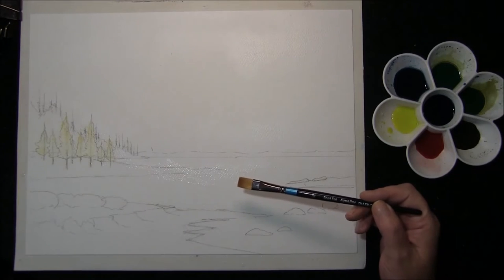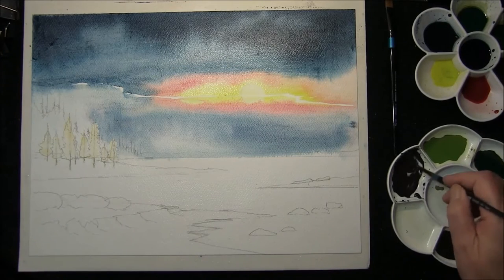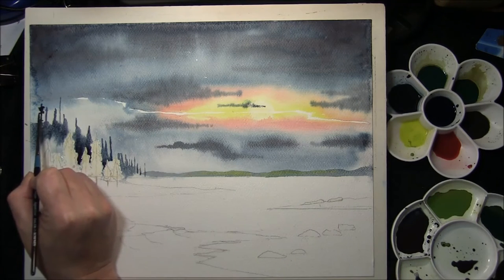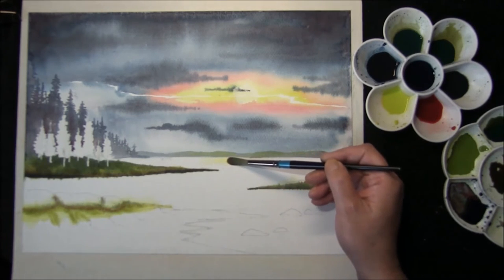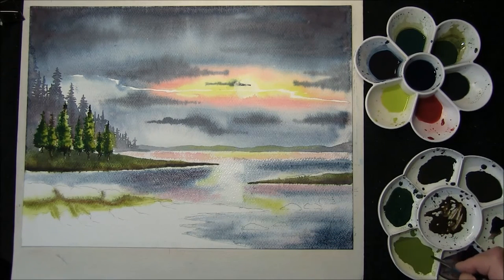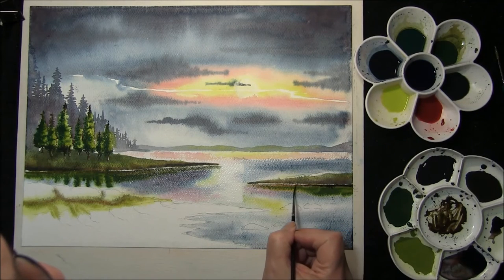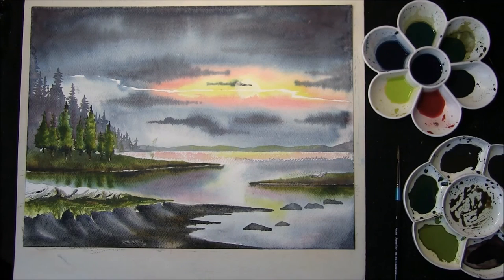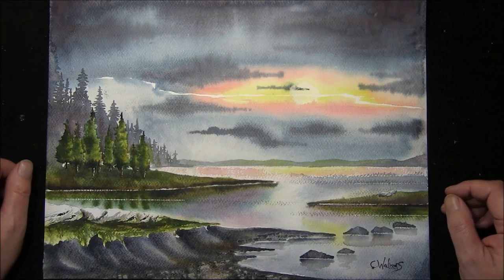HOW TO PAINT A SUNSET SKY WITH TREES WATER & REFLECTIONS IN WATERCOLOR.....BAR HARBOR No 1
A demonstration on how to paint a colourful easy watercolour,showing how to paint an evening sky,water,trees,and reflections.